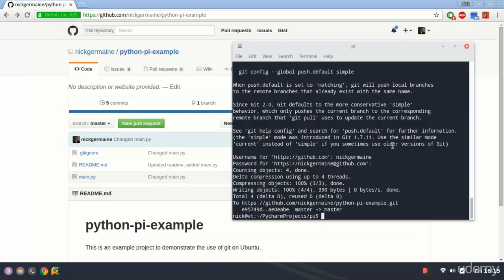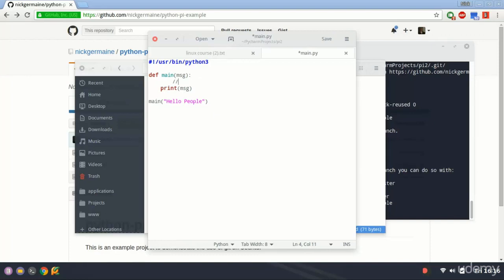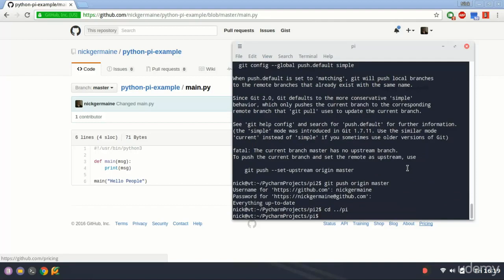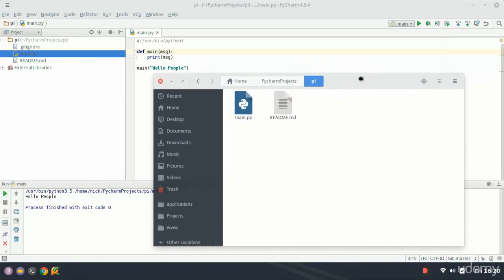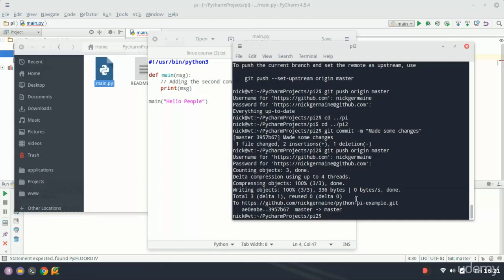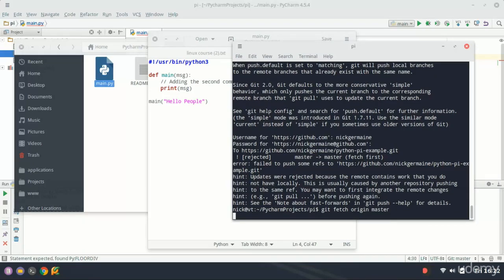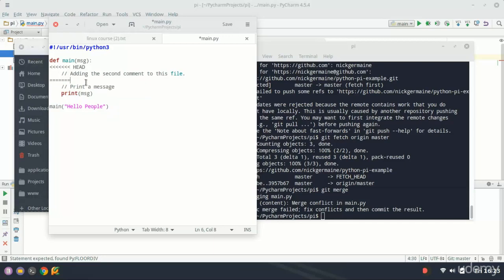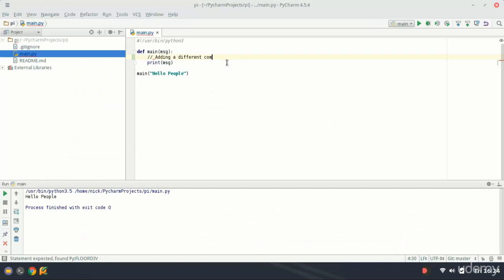How to resolve merge conflicts from the command line.